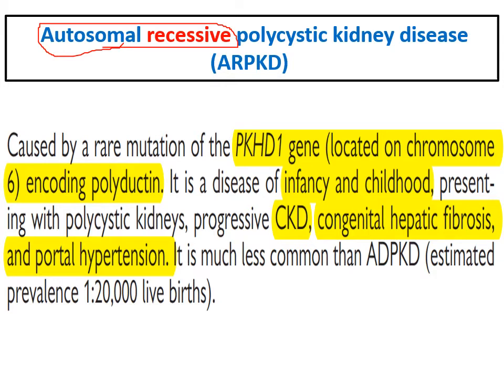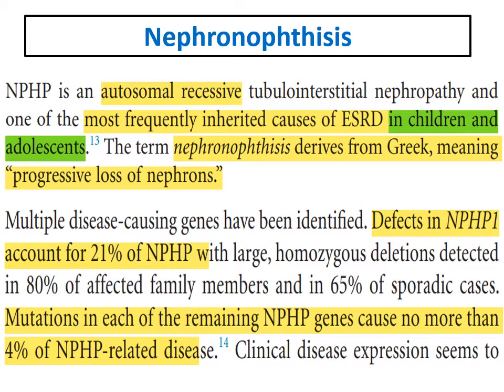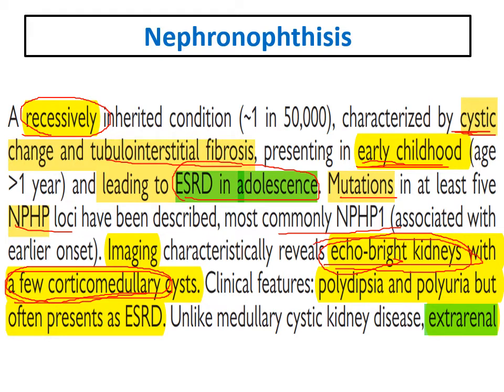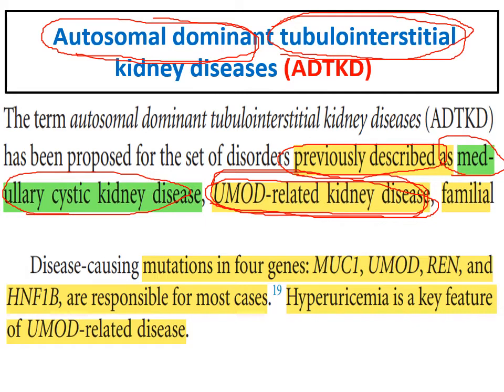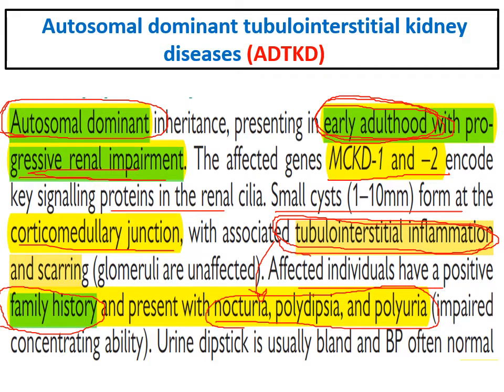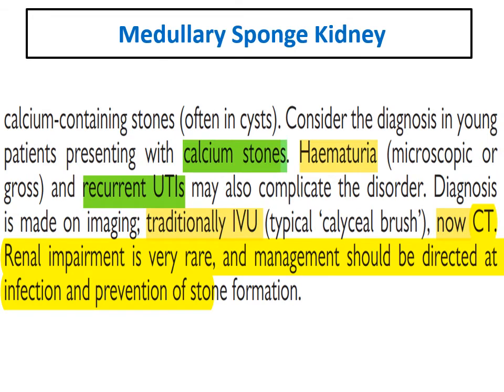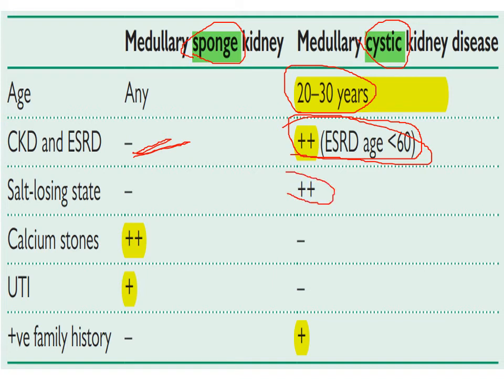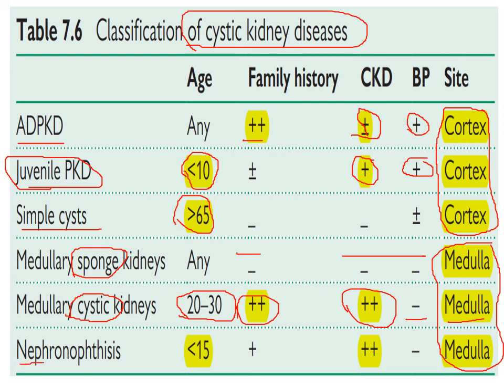Hereditary cystic kidney diseases (part 3)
autosomal recessive polycystic kidney disease
Nephronophthisis
medullary cystic kidney disease
medullary sponge kidney